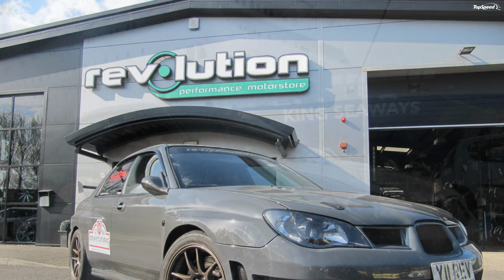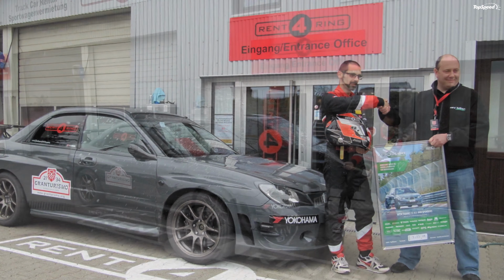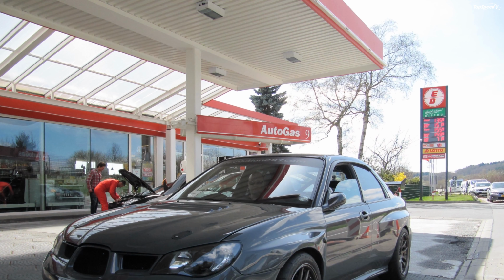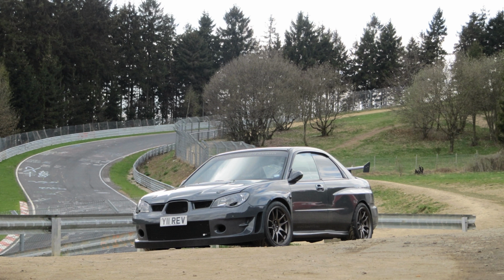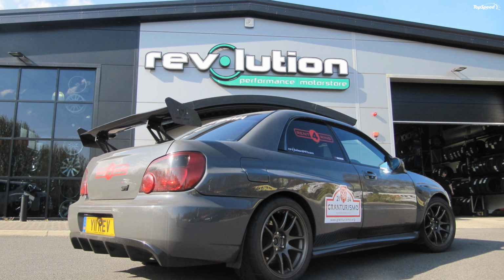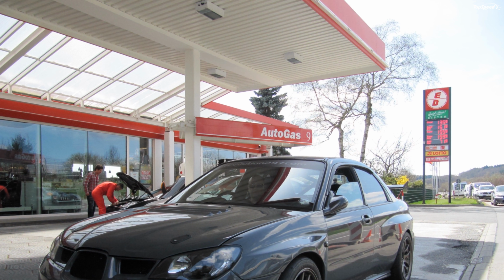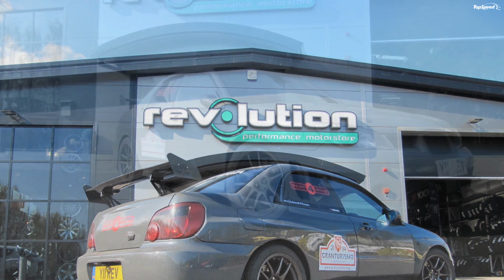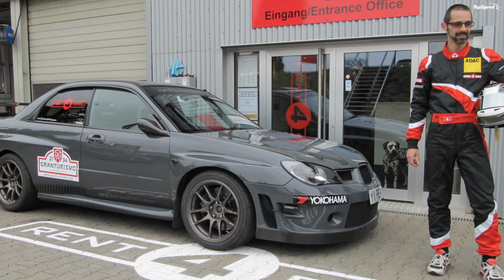2003 Subaru Impreza STi by Revolution Motorstore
Just recently, we brought you the announcement and video of Revolution Motorstore’s Subaru Impreza STi that it dubbed "Project STi" becoming the fastest Impreza to ever lap Nürburgring. Well, a car like this is never safe from the poking prodding of the folks here at Topspeed. After a quick email exchange, we were able to get the information needed on this super Impreza to pass on to you.
After getting all of the juicy details from the UK, we quickly realized that this is no simple tuner throw-it-together-and-pray-it-works kind of car. Nope, Revolution took to this Suby to task, stripping it of the majority of its tunable parts and either tweaked or outright replaced the ones that were not absolutely perfect for this run around the `Ring.
From the engine all the way to the discrete tailpipes, Revolution’s engineers and builders racked their brains to figure out how to squeeze every bit of power and knock off every ounce of weight while still keeping the car relatively streetable – and we emphasize the word “relatively.”